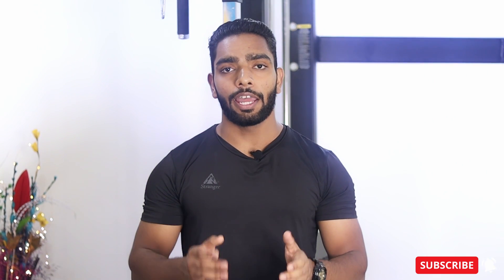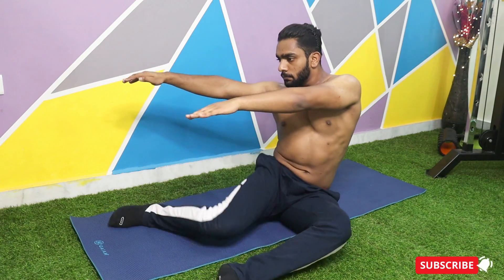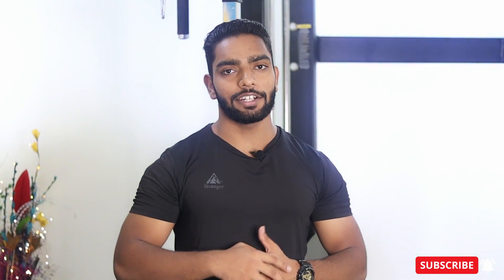HIP OPENERS | HOW TO PERFORM THEM CORRECTLY | LEARN QUICKLY | MOBILITY | WARM UP | ENGLISH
Hello everyone,
here I am back with another video, talking about the right way to HIP OPENERS.
This is a good exercise for your warm-up routine.
in this move, we are working on our Hip Mobility.
you can add this move in your warmup routine.
I have explained the setup and execution of this exercise in the video.